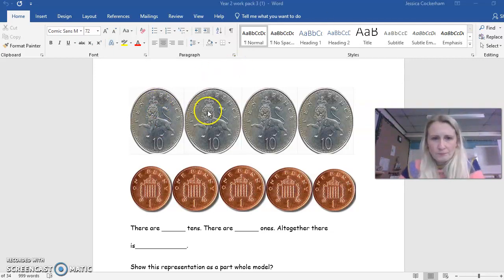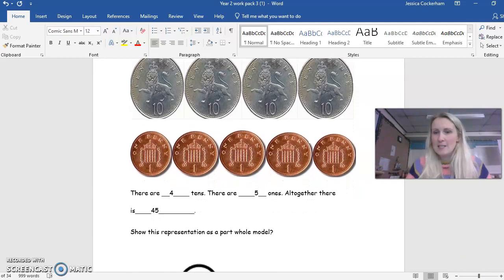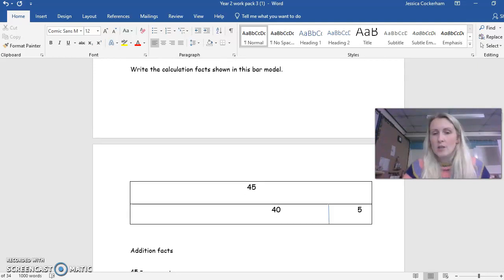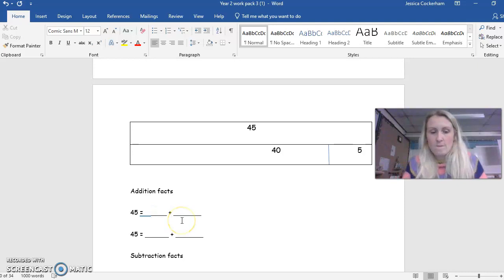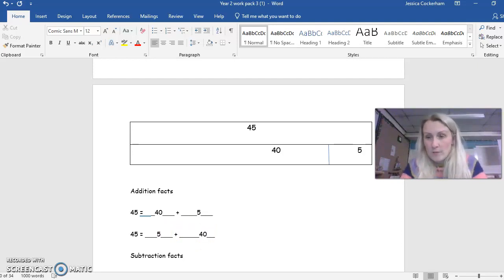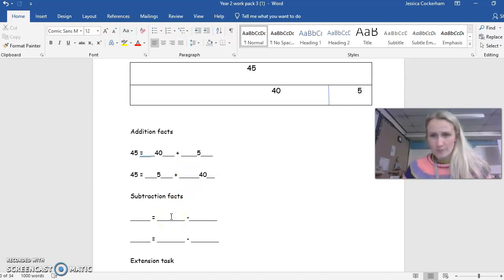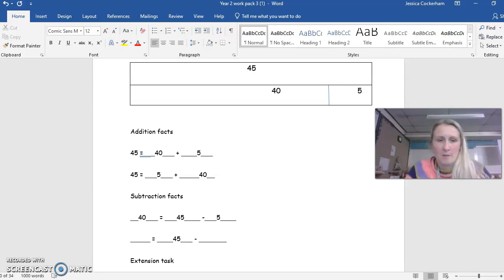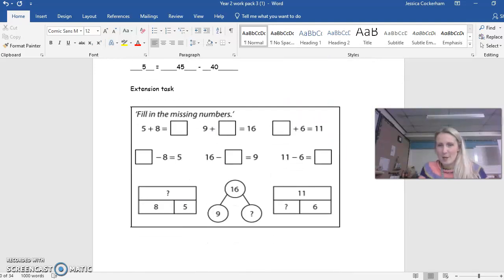Maths lesson 2 5/2/21